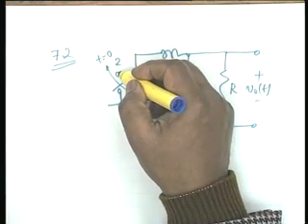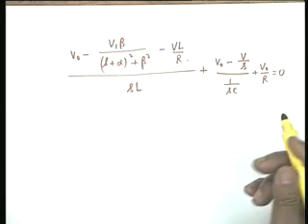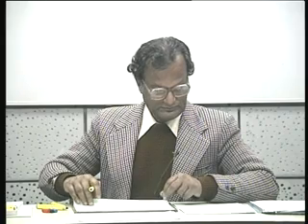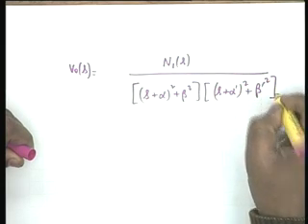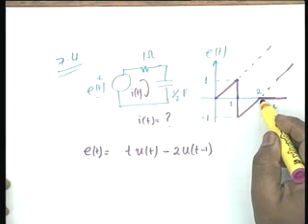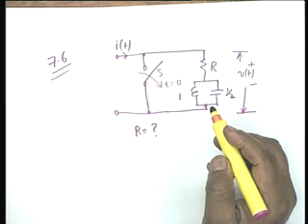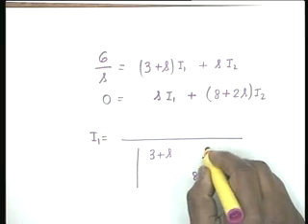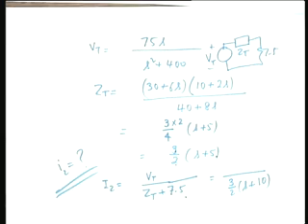Lecture - 12 Problem Session 3 : Network Theorems Transform